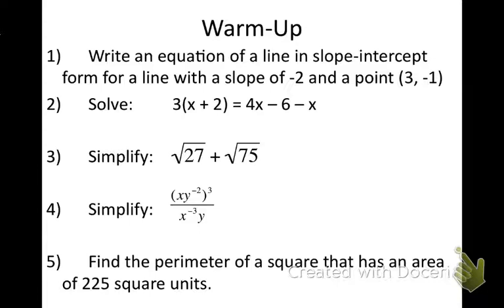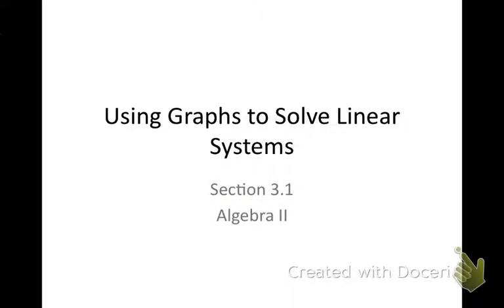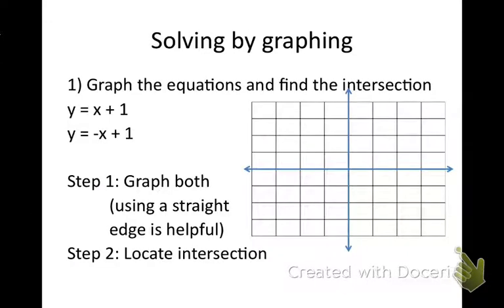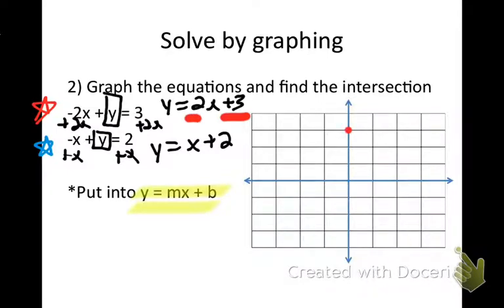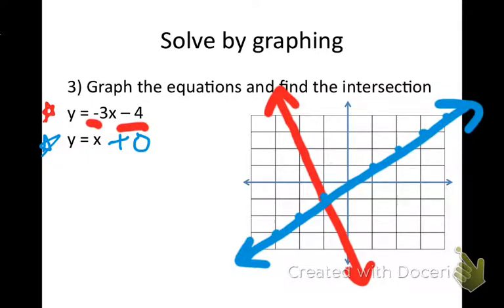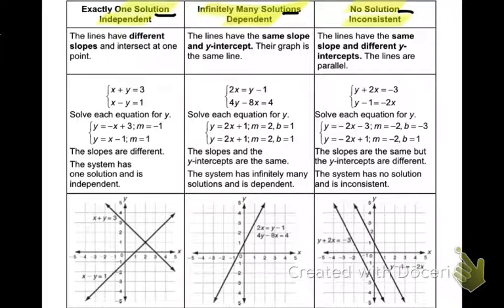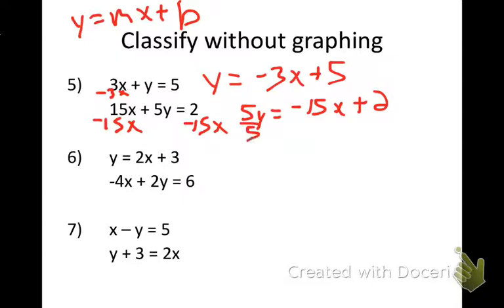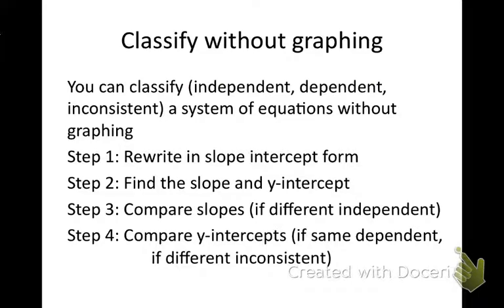Algebra II 3.1 (Solve by Graphing)